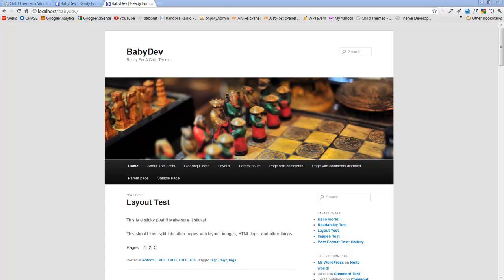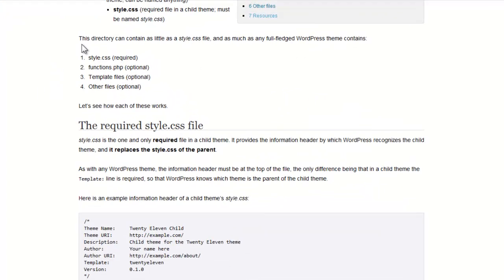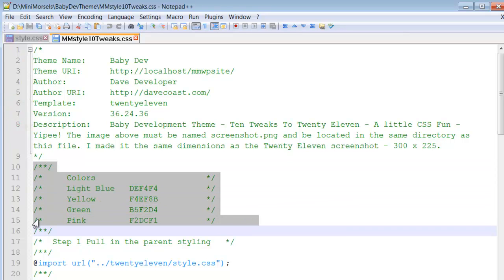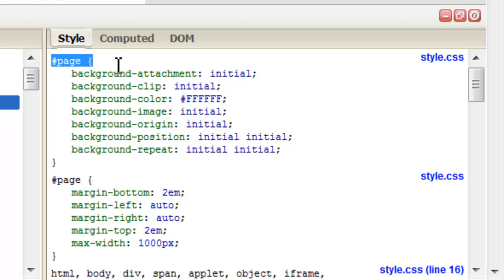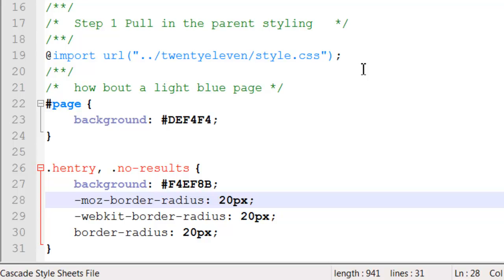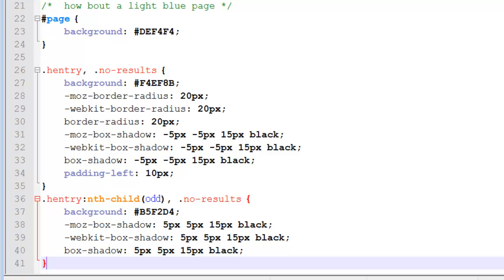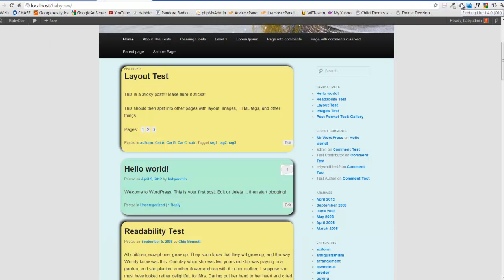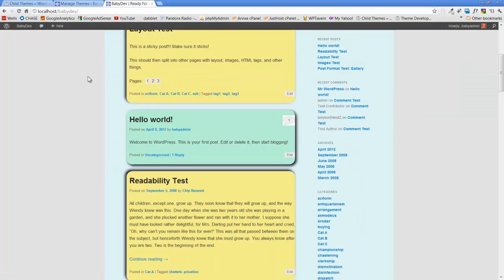Ten Tweaks To TwentyEleven - WordPress CSS Child Theme - MiniMorsel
How to create a child theme based on Twenty Eleven. We walk through 10 items including: background, border-radius, transform and nth-child. This is done on a local development site in XAMPP.